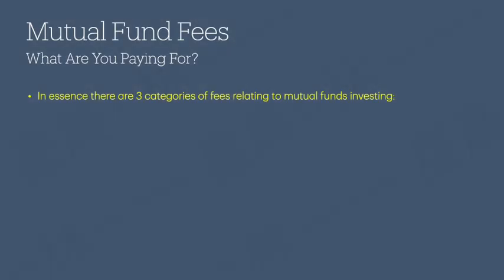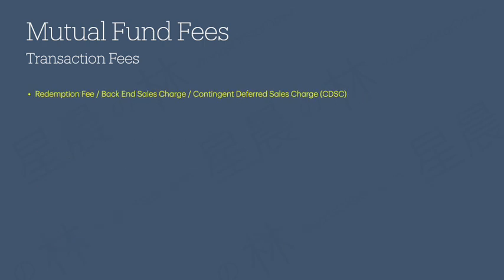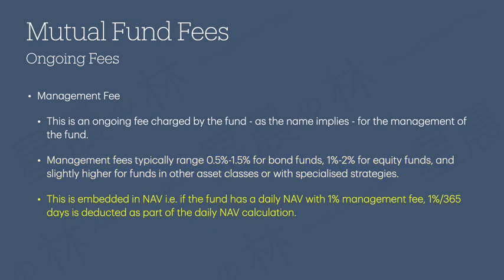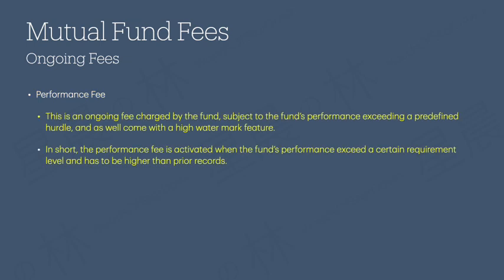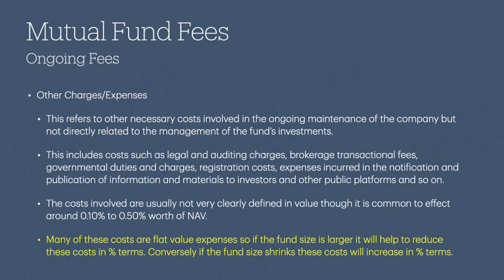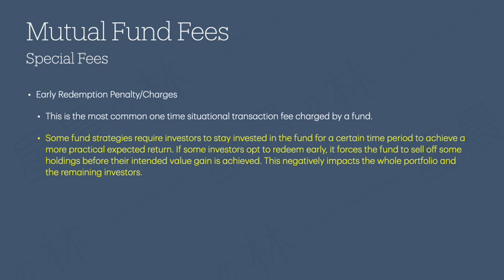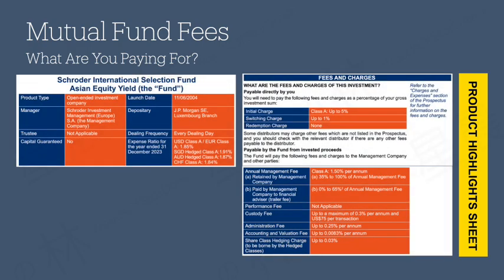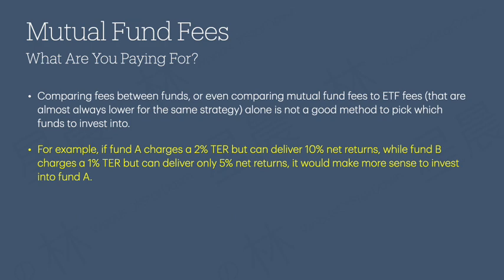Mutual Funds 101 - 04 Mutual Fund Fees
This video is part of a series of videos focusing on providing basic yet detailed knowledge on mutual funds for Singapore based or Singapore booked investors.

In this video, we aim to cover the various types of mutual fund fees, which is probably one of the most popular topic for most retail investors when it comes to mutual funds investing.

00:00 Introduction
02:23 Transaction Fees
07:47 Ongoing Fees
18:51 Special Fees
24:50 Checking Fee Details Using PHS
29:32 Conclusion